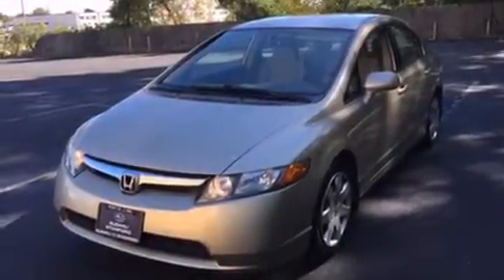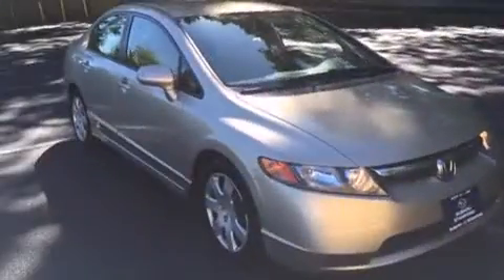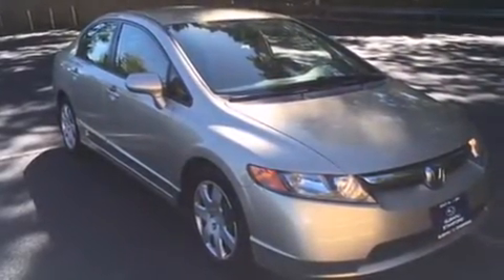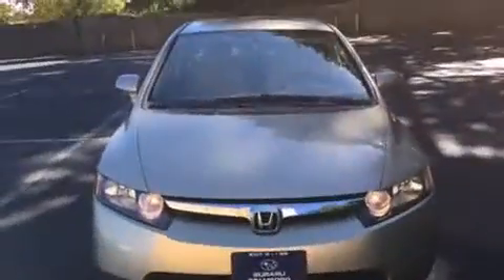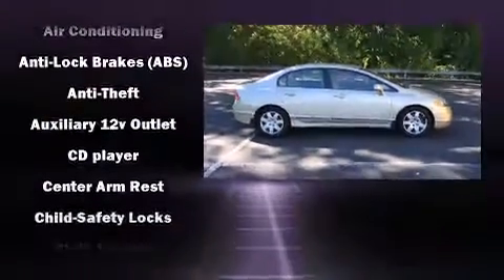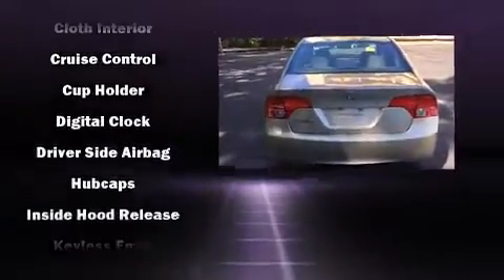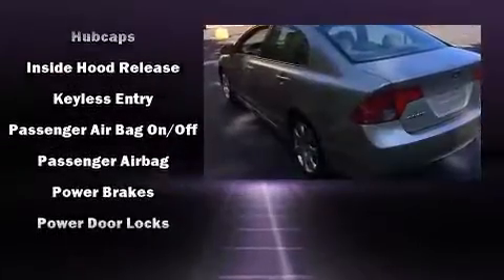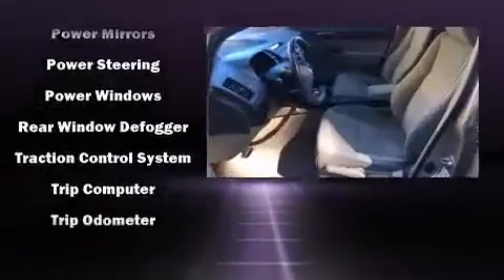2008 Honda Civic LX in Stamford, CT 06902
Subaru Stamford
198 Baxter Ave

Come test drive this 2008 Honda Civic. This 4 door, 5 passenger sedan still has less than 90,000 miles! It features an automatic transmission, front-wheel drive, and a 1.8 liter 4 cylinder engine. Top features include air conditioning, front bucket seats, telescoping steering wheel, power door mirrors, power windows, remote keyless entry, cruise control, and more. Honda also prioritized safety and security with features such as: head curtain airbags, front SIDE impact airbags, anti-whiplash front head restraints, a panic alarm, and ABS brakes. This car was designed with safety in mind, allowing you to drive with even greater assurance. Our sales reps are knowledgeable and professional. They'll work with you to find the right vehicle at a price you can afford. Please don't hesitate to give us a call.